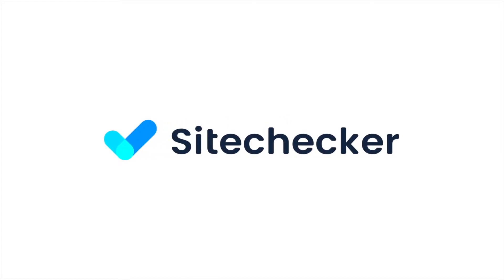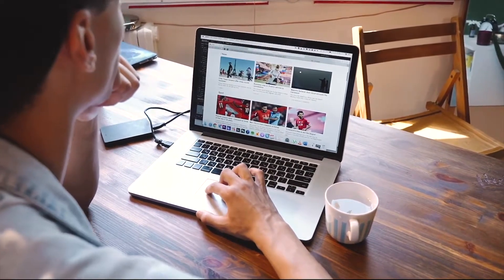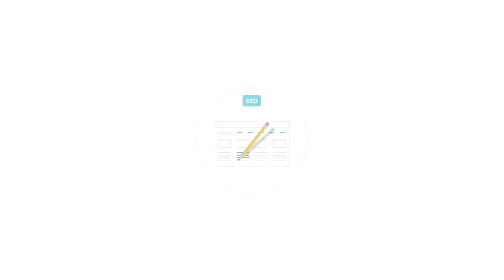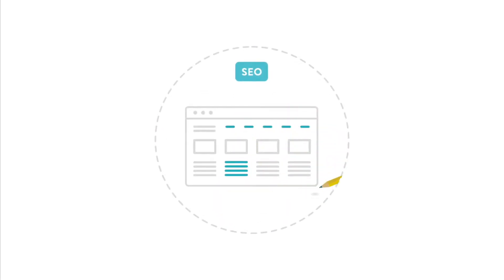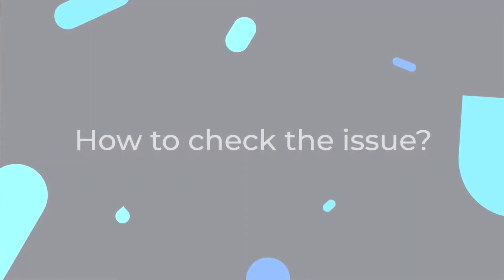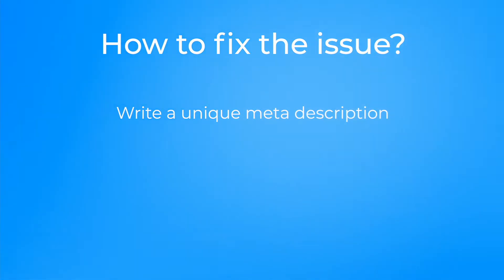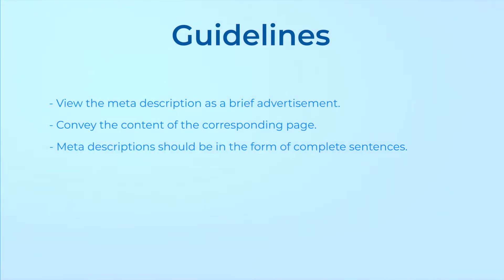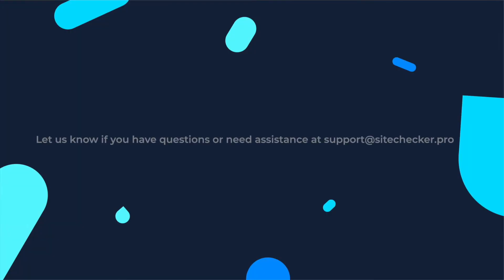How to Fix Description is Missing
- check your website for missing a meta description.

The importance of the issue

Well-written meta descriptions are simply vital for your site given that they briefly announce the content that the visitor is expected to find here. For potential visitors, it is a chance to check whether the content of the page is of relevance. One way is by checking whether the keywords used by them to query the web appear in this short extract (keywords typically appear in bold).

Given all these, a meta description is an important focus area in SEO. One could achieve a high ranking page by investing massive effort in optimizing the site but if the meta-description looks unintelligible, unprofessional, or irrelevant, it will prevent users from accessing the page, which would impact the traffic.

If a meta description is completely lacking, search engines would auto-complete it, however, this is hit-and-miss, with the latter occurring more often. As part of this process, search engines might just pick the first 160 characters from your page - this could be the navigation menu or other irrelevant text. Consequently, you will lose control over what potential visitors see while browsing their query results. Given how much competition there is for user attention, this is simply unaffordable.

How to check the issue?

Look into the source code of the page either by using this simple online tool or by using the functionality of your browser - in Chrome, it is enough to right-click and select “View Page Source.”
In the source code, look for the tag “meta name=description” to locate the meta description.

Write a meta description that is unique, relevant for the content of the site, and highly appealing to the user.

When writing a meta description, consider the guidelines below:

View the meta description as a brief advertisement, hence, try to make it appealing to attract visitors.
In each meta description, convey the content of the corresponding page rather than that of the entire site.
In the same line of thought, make each meta description on your site unique.
Meta descriptions should be in the form of complete sentences that are both easily readable and natural sounding.
Try to guess what the visitor would be looking for on your page and mention this in the description.
Ensure that targeted keywords are included - when users run a query with these words, they would appear in bold on the SERP snippet.
However, don’t overstuff your meta description with keywords.
To avoid truncation, don’t exceed 160 characters in length.
Avoid using non-alphanumeric symbols (such as double quotes) in the middle of your text - these can trigger aberrant truncation by search engines.